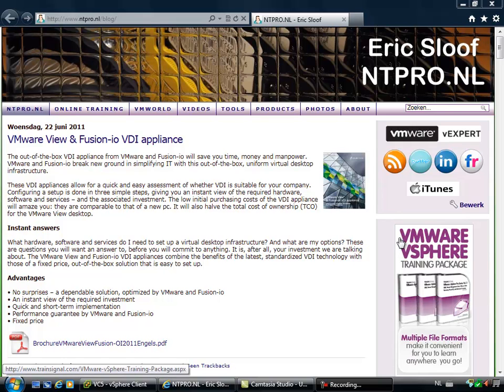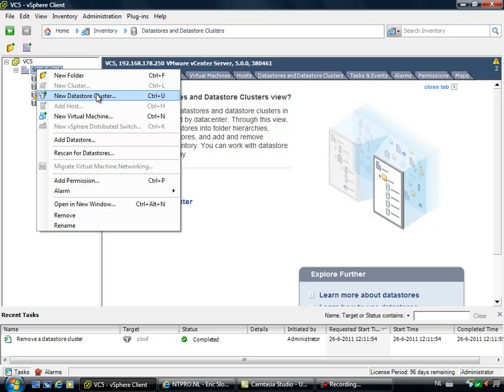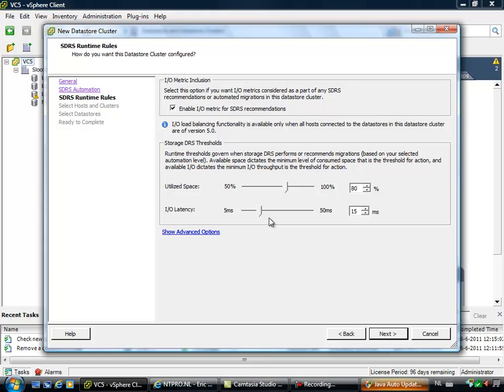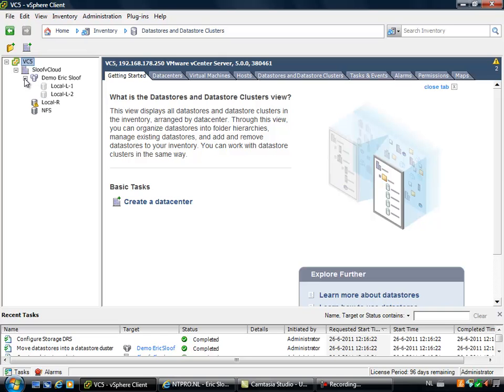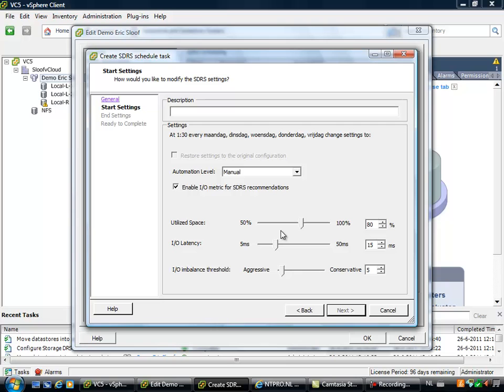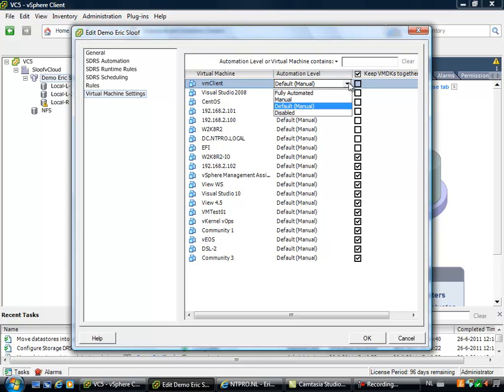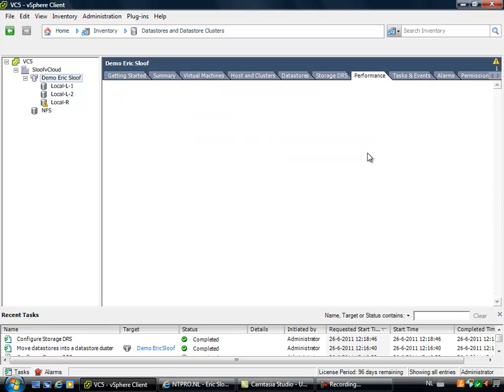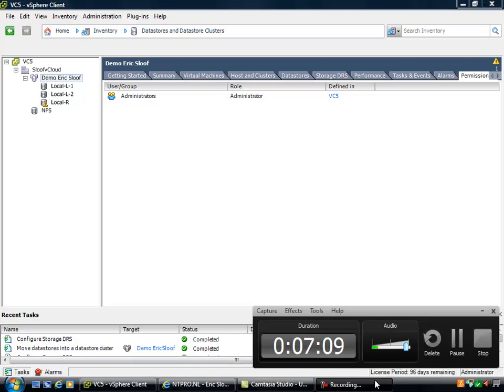vSphere 5 Video - Storage DRS (Dynamic Resource Scheduling)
So what's the fuzz about this new vSphere 5 feature? Storage DRS takes care of the initial placement of virtual machines and VMDK files. This placement is based on Space and I/O capacity. Storage DRS will select the best datastore to place this virtual machine or virtual disk in the selected Datastore Cluster. When Storage DRS is set to fully automatic, it will do automated load balancing actions. Of course this can be configured as manual as well and that is actually the default today. Load balancing again is based on space and I/O capacity. If and when required Storage DRS will make recommendations based space and I/O capacity. It will however only do this when a specific threshold is reached. I've recorded a video which will show you how to:

- Configure a Datastore Cluster
- Set Storage DRS Automation Level
- Set Storage DRS Runtime Rules
- Create a Storage DRS Scheduled Task
- Using Storage DRS Rules
- Edit Virtual Machine Settings for a Datastore Cluster
- Apply Storage DRS Recommendations
- Add Storage to a Datastore Cluster

A datastore cluster is a collection of datastores aggregated into a single unit of consumption for an administrators. When a datastore cluster is created, Storage DRS can manage the storage resources comparable to how DRS manages compute resources in a cluster.  As with a cluster of hosts, a datastore clusters is used to aggregate storage resources, enabling smart and rapid placement of new virtual machines and virtual disk drives and load balancing of existing workloads. When you create a VM you will be able to select a Datastore Cluster as opposed to individual datastores. Storage DRS provides initial placement recommendations to datastores in a Storage DRS-enabled datastore cluster based on I/O and space capacity.

During the provisioning of a virtual machine, a datastore cluster can be selected as the target destination for this virtual machine or virtual machine disk after which a recommendation for initial placement is done based on I/O and space capacity. Initial Placement in a manual provisioning process has proven to be very complex in most environments and as such important provisioning factors like current I/O load or space utilization are often ignored. Storage DRS ensures initial placement recommendations are made in accordance with space constraints and with respect to the goals of space and I/O load balancing. Although people are really excited about automated load balancing, it is Initial Placement where most people will start off with and where most people will benefit from the most as it will reduce operational overhead associated with the provisioning of virtual machines.

Ongoing balancing recommendations are made when one or more datastores in a datastore cluster exceeds the user-configurable space utilization or I/O latency thresholds. These thresholds are typically defined during the configuration of the datastore cluster.  Storage DRS utilizes vCenter Server's datastore utilization reporting mechanism to make recommendations whenever the configured utilized space threshold is exceeded. I/O load is evaluated by default every 8 hours currently with a default latency threshold of 15ms.  Only when this I/O latency threshold is exceeded Storage DRS will calculate all possible moves to balance the load accordingly while considering the cost and the benefit of the migration. If the benefit doesn't last for at least 24 hours, Storage DRS will not make the recommendation.